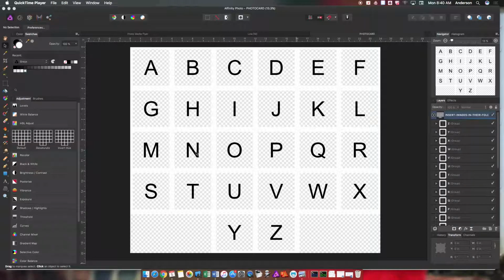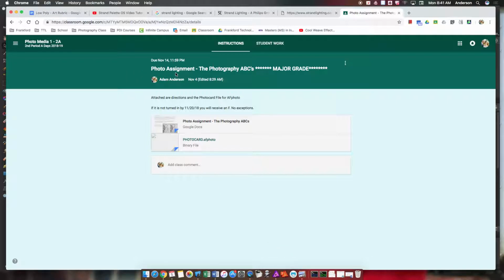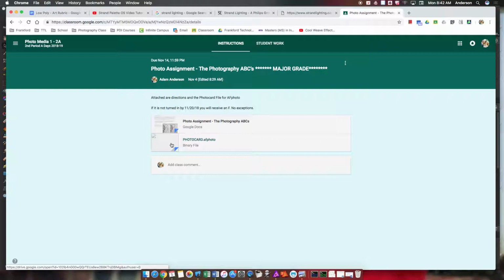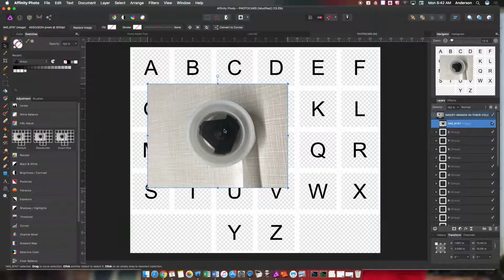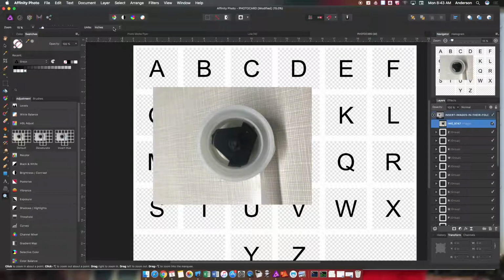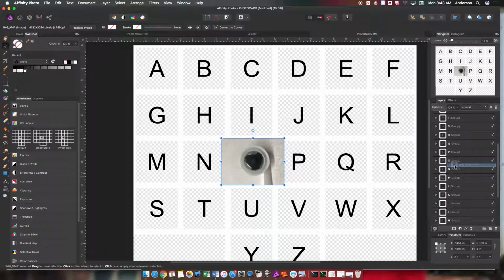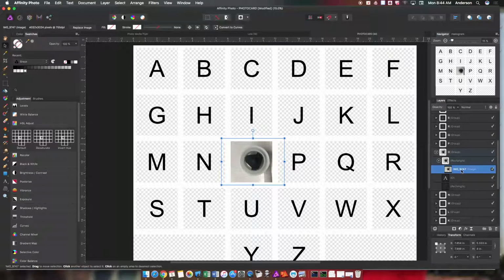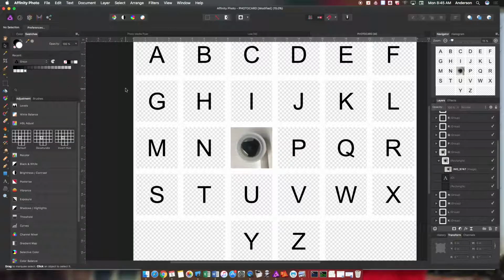Photo Assignment #1 Photography ABC's